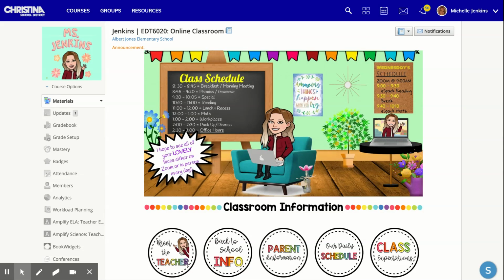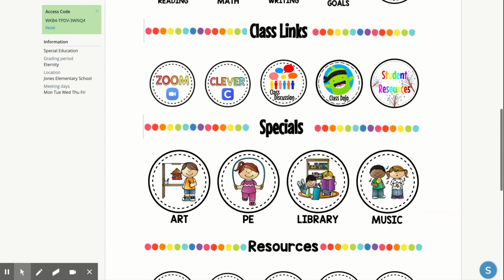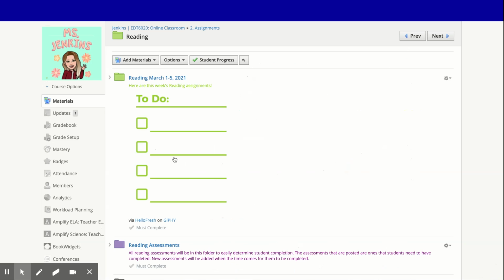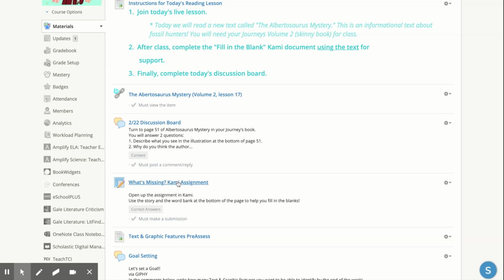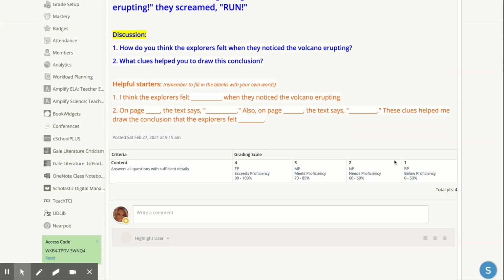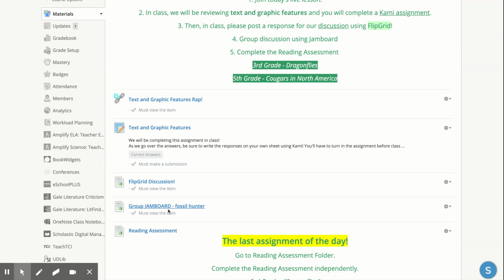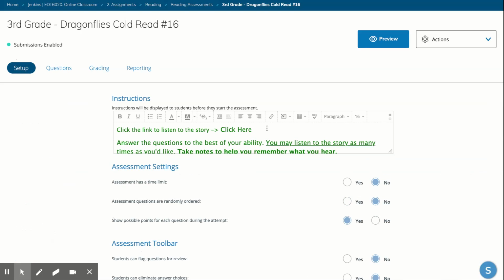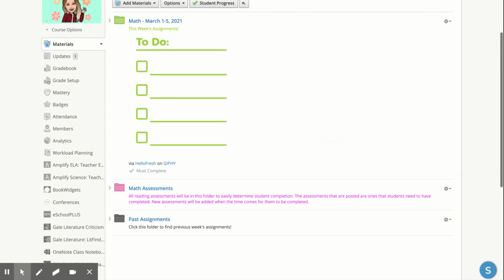Online Classroom Screencast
Look at the organization! The Web 2.0 Tools! The eeease of navigation!